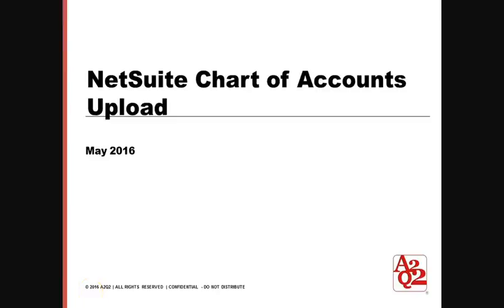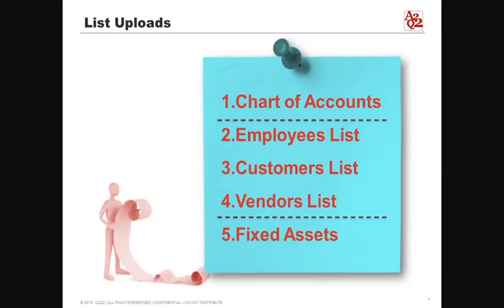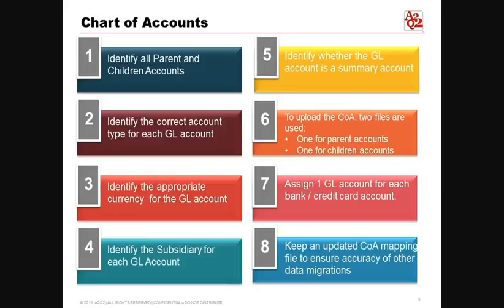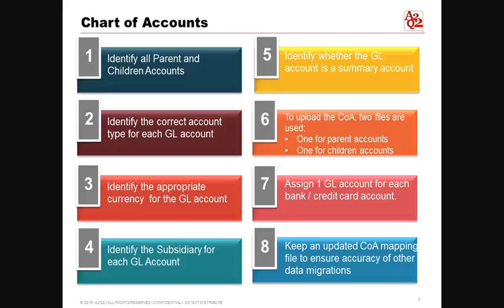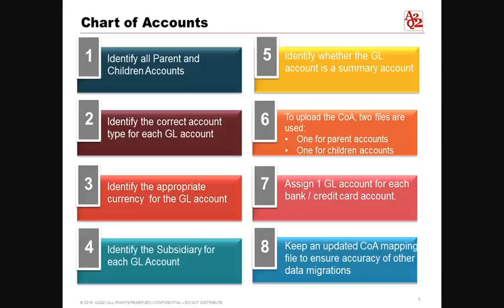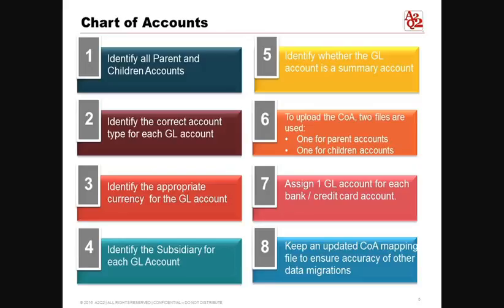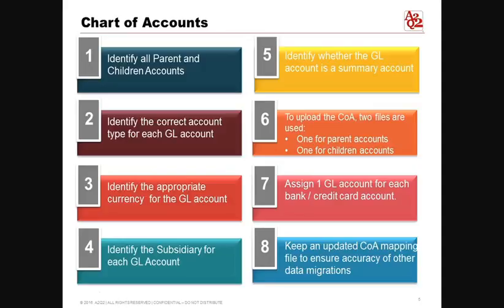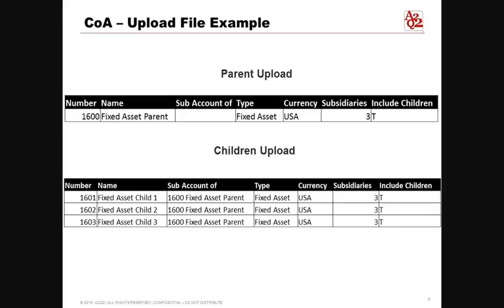#42 | NetSuite Chart of Accounts Upload